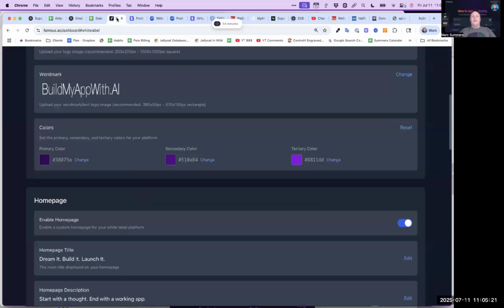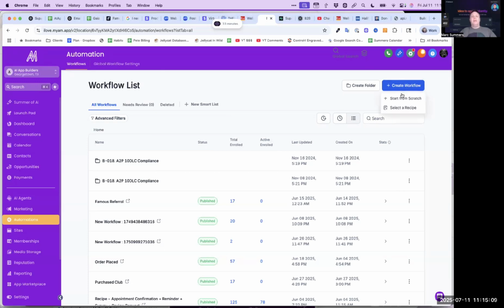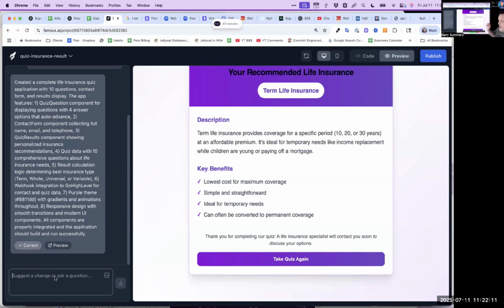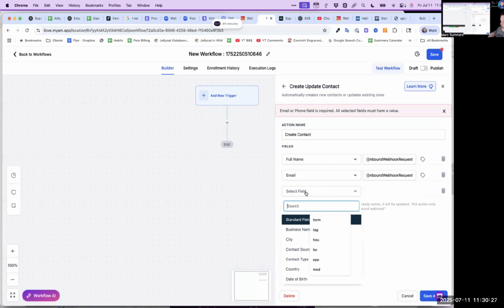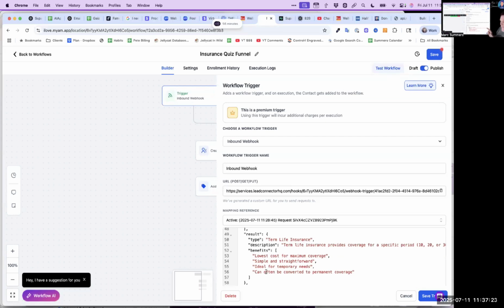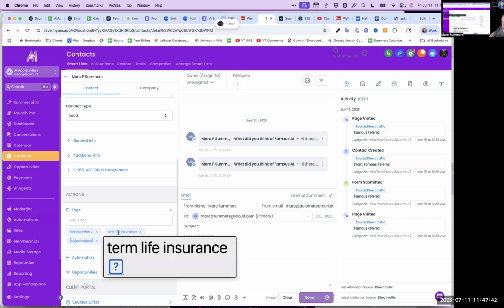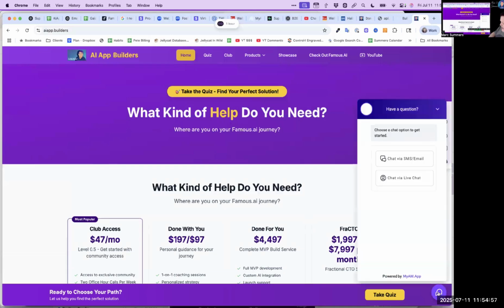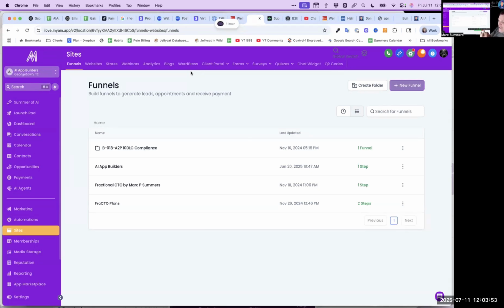071125 - Office Hour with App Legend Marc P Summers from AI App Builders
Marc hosted a webinar covering various topics related to AI app development, including API integration, troubleshooting, and platform features. He discussed his role as an independent expert for Famous AI and offered different support options for users, emphasizing the benefits of his AI App Building Club. Throughout the session, Marc provided technical advice, addressed participant questions, and shared insights on best practices for using AI systems in app development.